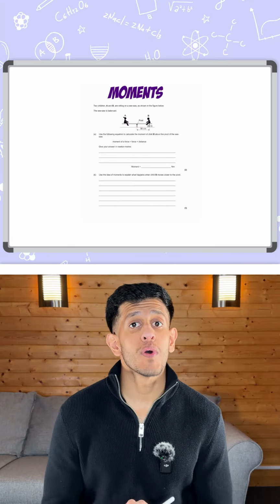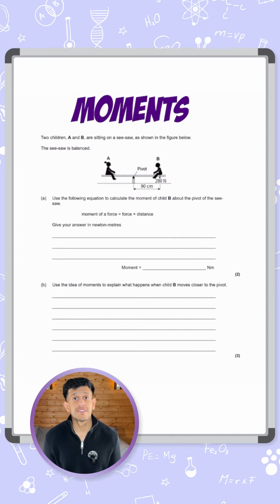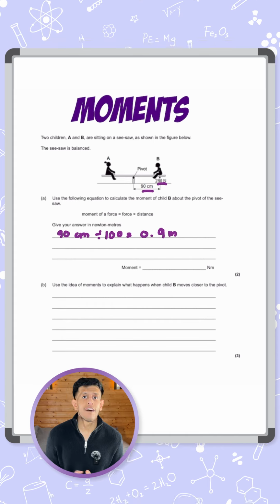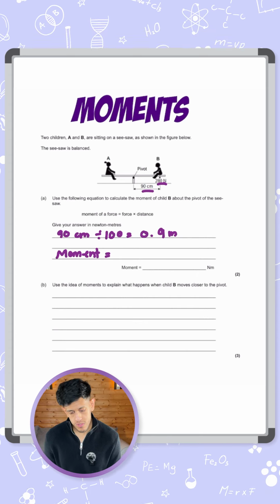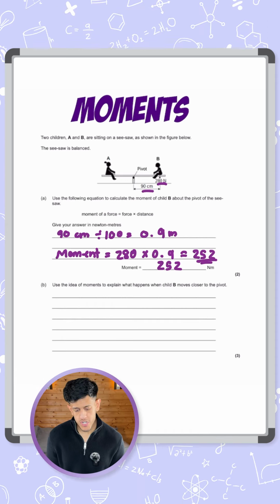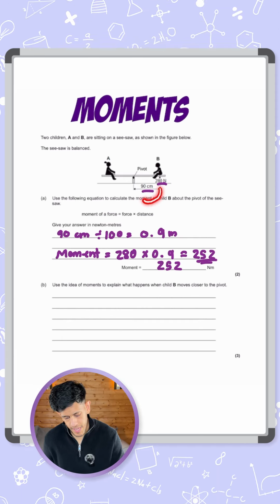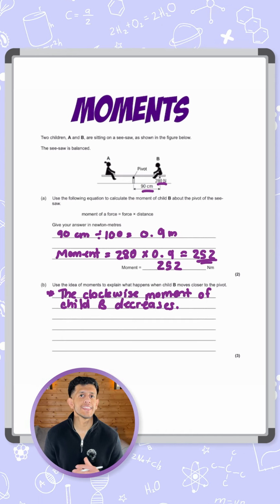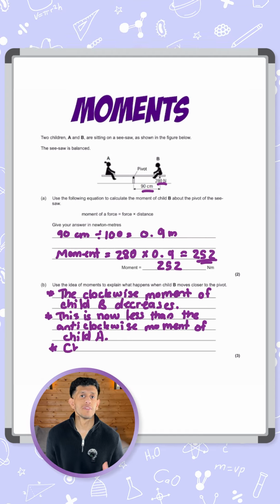GCSE Physics: Exam Question | Moments Part II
Two children are sitting on a balanced see-saw ⚖️

Child B applies a force at a distance from the pivot.

Calculate the moment of child B about the pivot.

What happens to the moments when child B moves closer to the pivot?